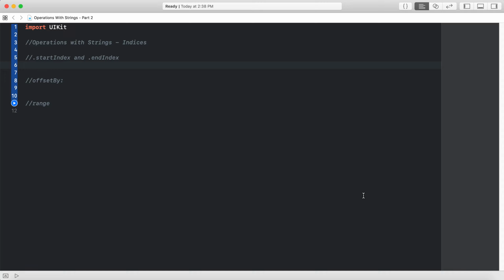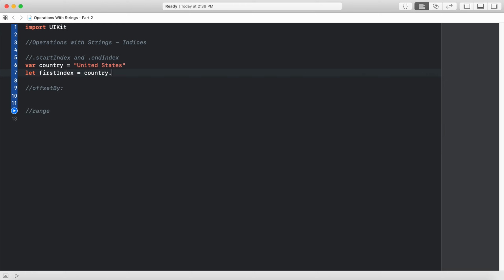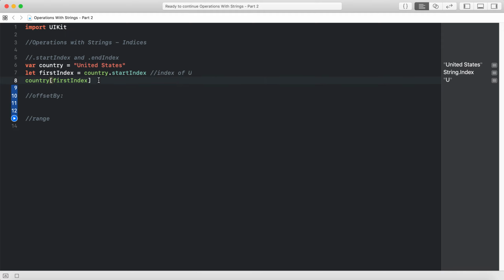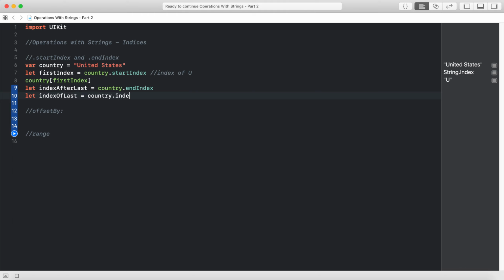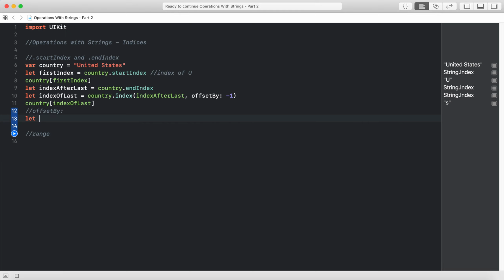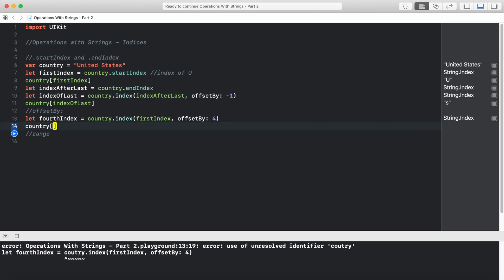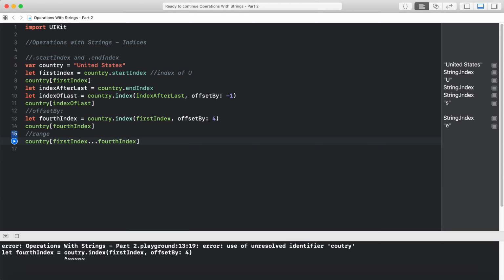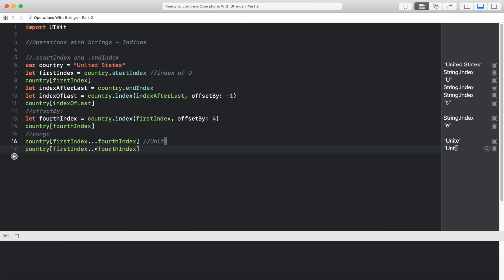Operations With Strings - Part 2 (Indices) | Codify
We learn about indices in this video. We learn .startIndex, .endIndex, offsetBy: and how to use range of indices.